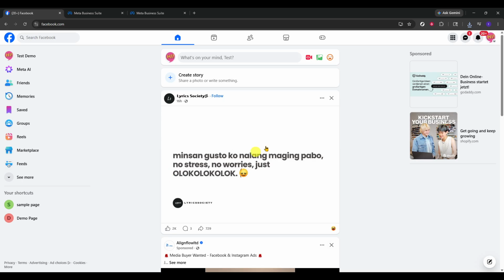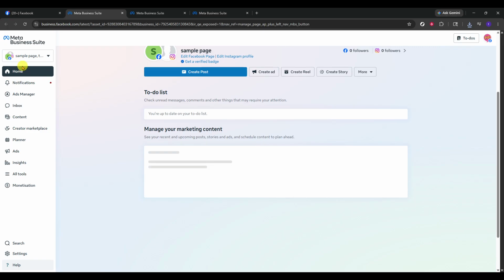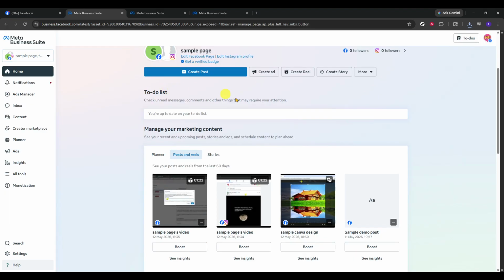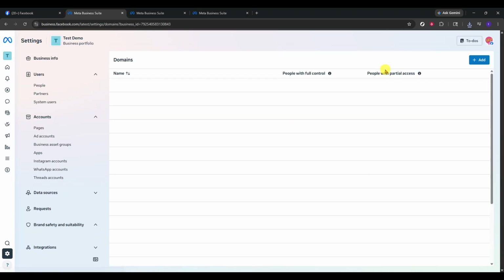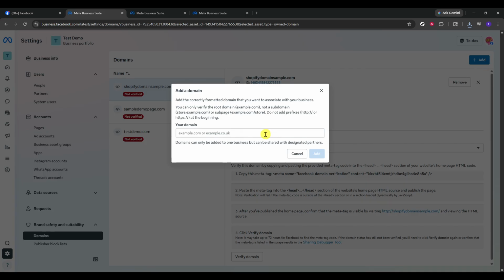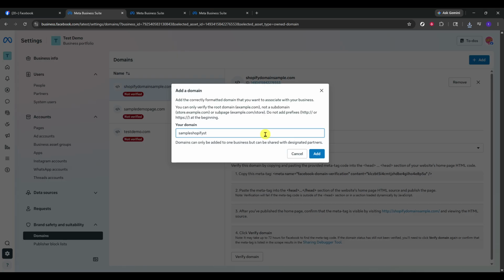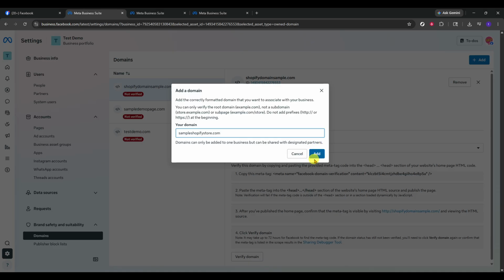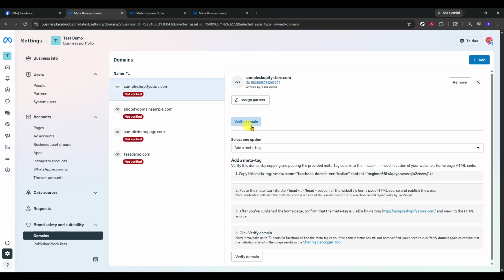How To Verify A Shopify Domain On Facebook Business Manager (2026) (Complete Guide)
Learn how to verify a Shopify domain on Facebook Business Manager in this simple and beginner-friendly guide. This tutorial shows you step by step how to complete Facebook domain verification for your Shopify store, set up your business manager correctly, and connect your website for ads and tracking. Whether you are new to Shopify or Facebook Ads, this guide will help you verify your domain easily.